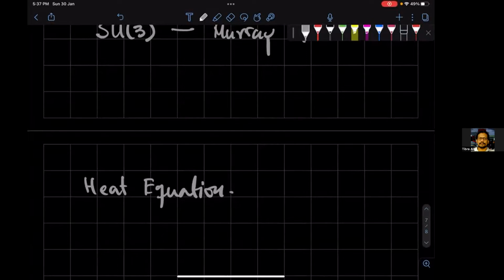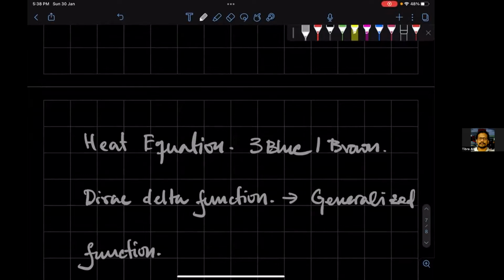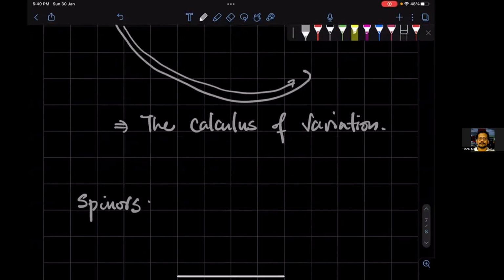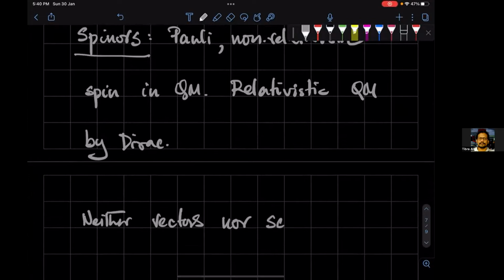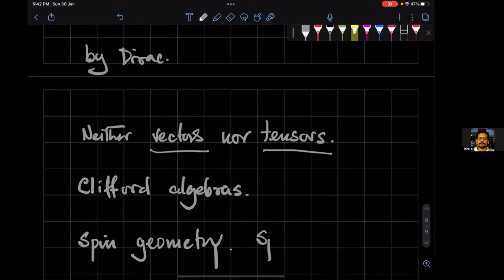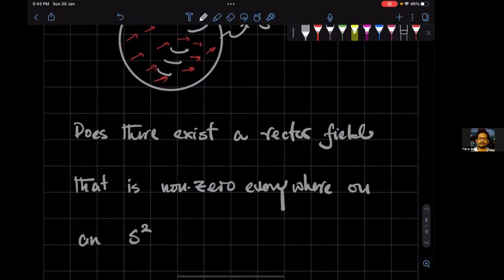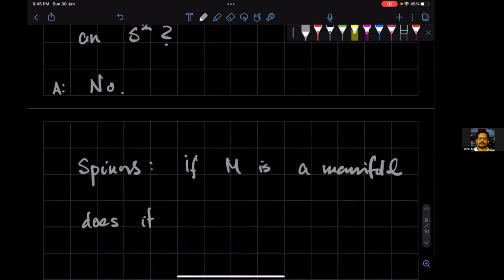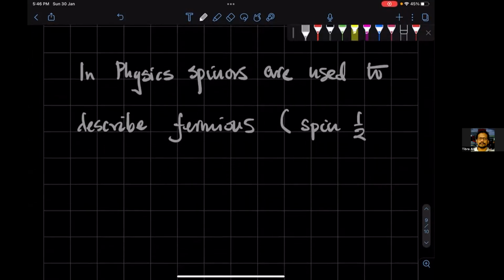Group Theory L1V2: Mathematical Discoveries and Physics